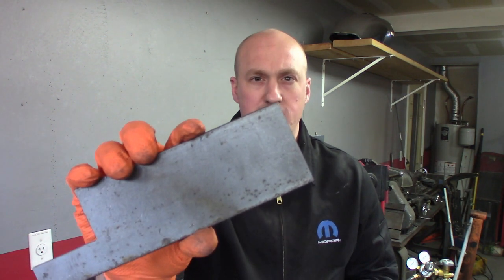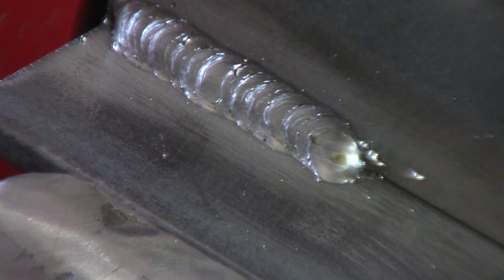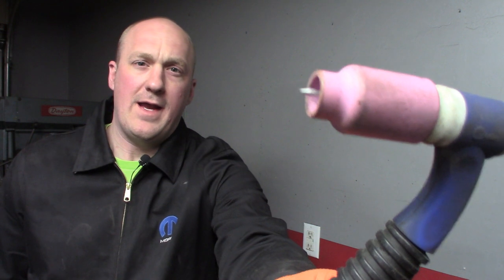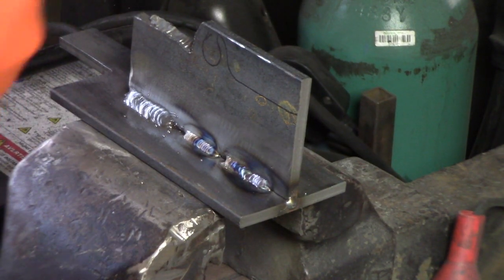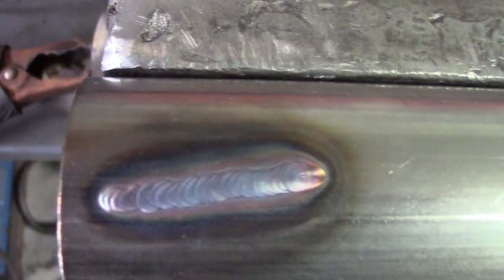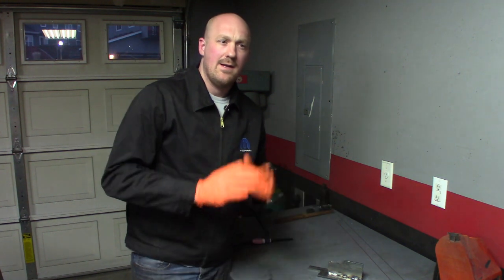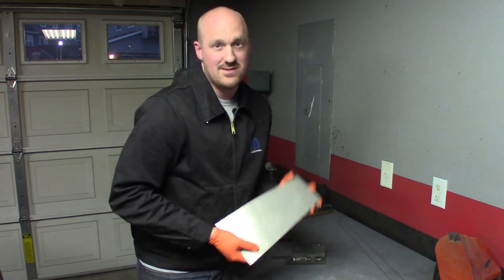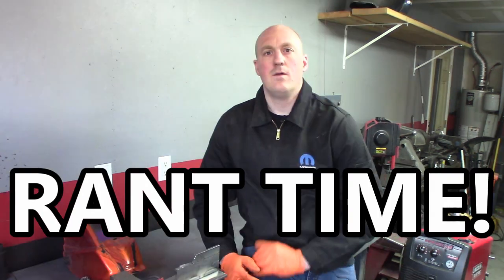Learn to weld! TIG vs MIG part 2!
Hey guys! This time we actually get into the welding itself and I share with you some of the tips and tricks I've learned.